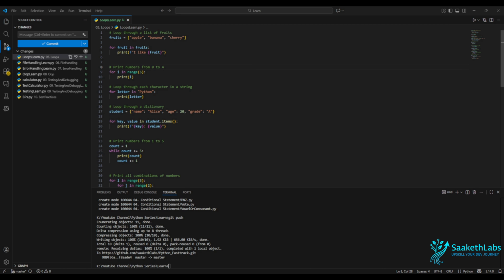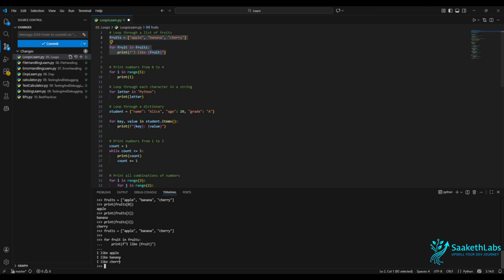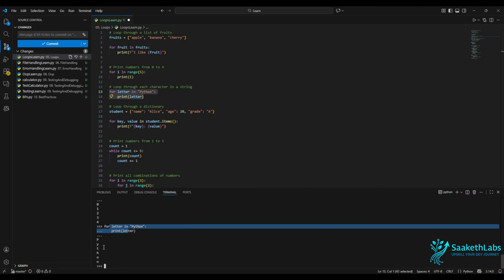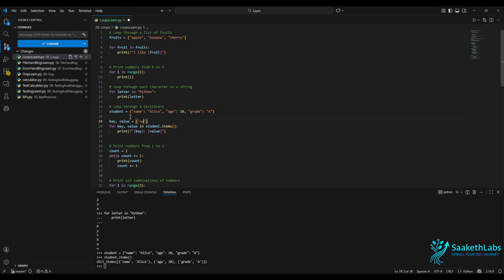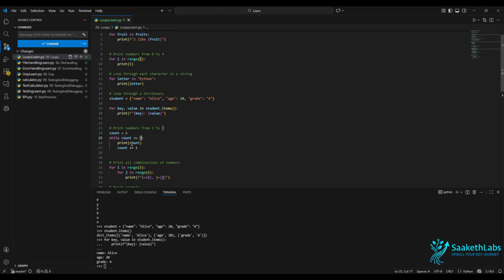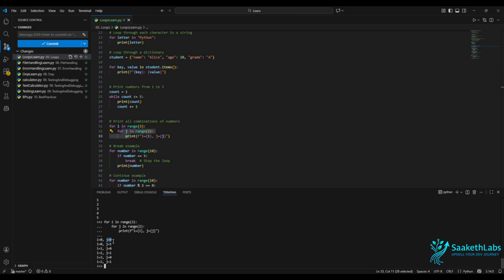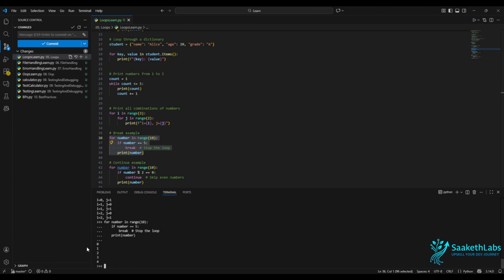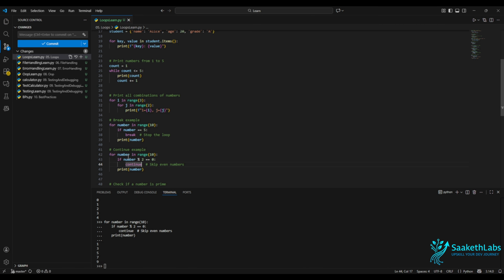Python Loops Explained – For, While, Nested Loops & More (Easy Beginner Tutorial)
Learn how to use loops in Python like a pro! In this video you’ll get a full beginner-friendly guide to:

✅ for-loops over lists, strings, dictionaries
✅ while-loops and how to control them
✅ nested loops for combinations and complex iteration
✅ loop control using break & continue

We walk through real Python code examples — from simple list iteration to nested loops and dictionary iteration — so you can see exactly how loops work in real programs.

📌 What you’ll learn:
- Looping through lists, strings and dicts
- Using range() to loop over numbers
- Using nested loops for combinations
- Using break and continue to change loop behavior

Whether you're just starting Python or brushing up on basics, this tutorial will give you a strong foundation in loops and iteration.